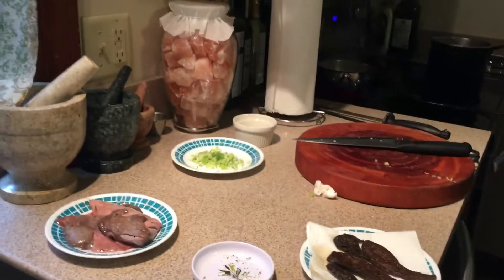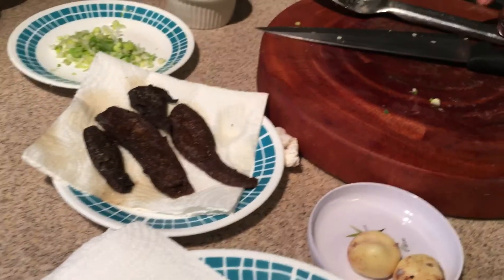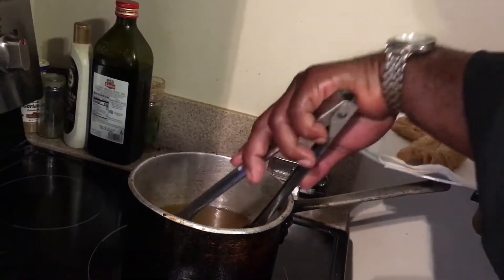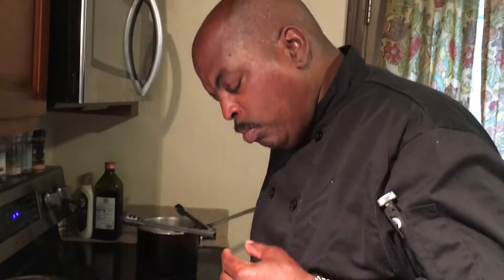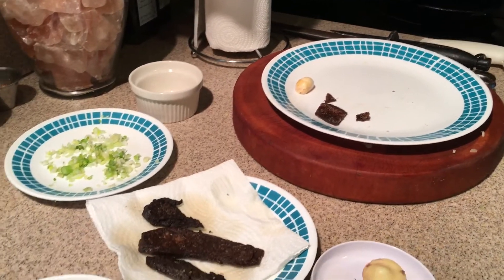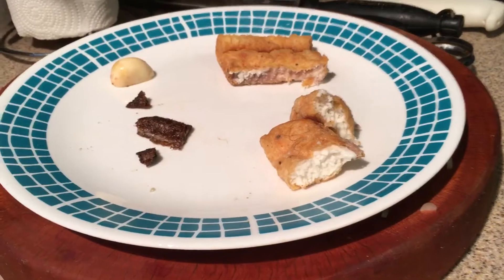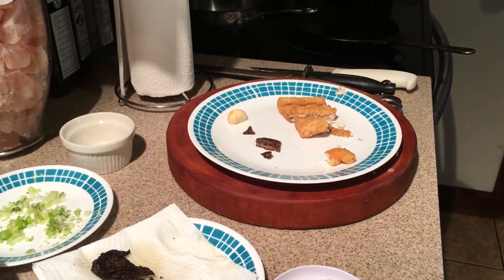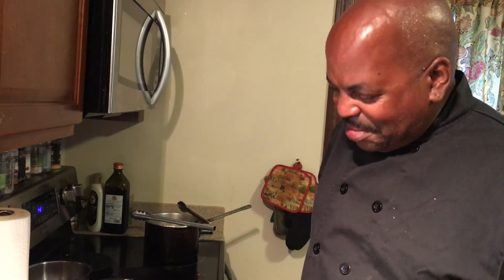Maine Dogfish Part 4